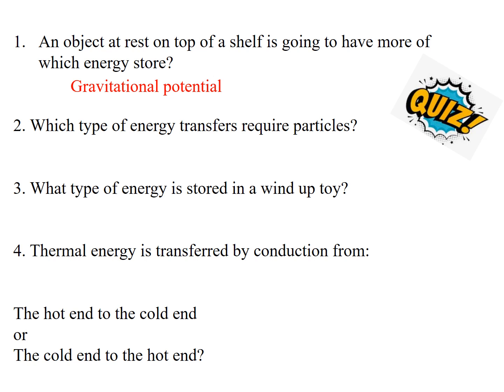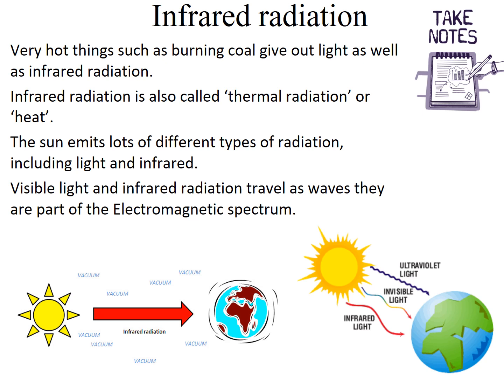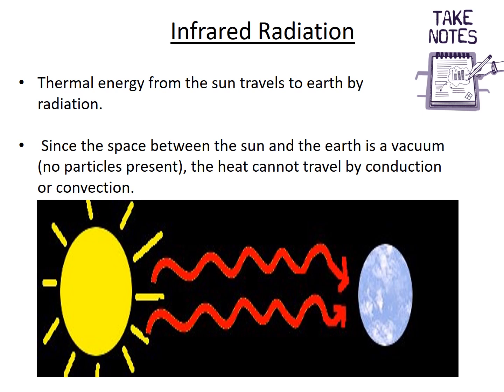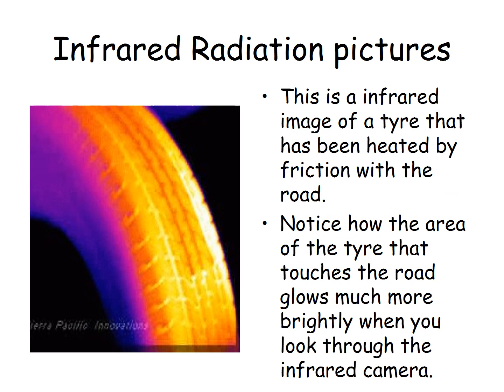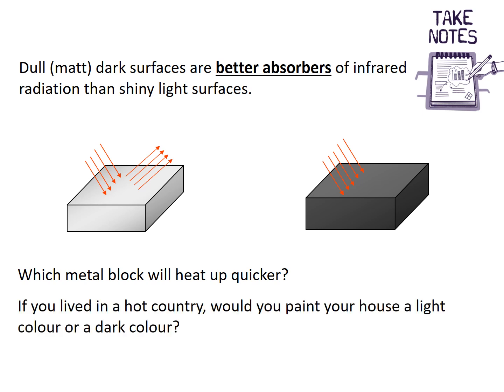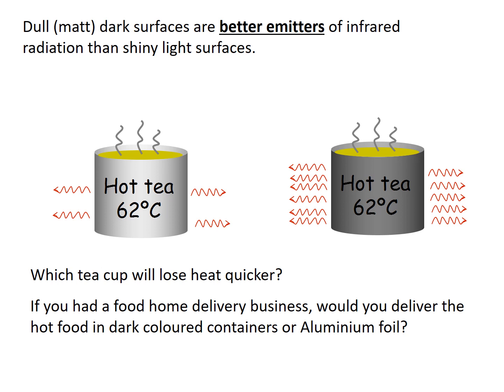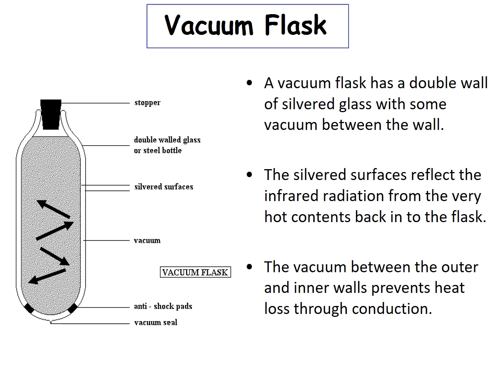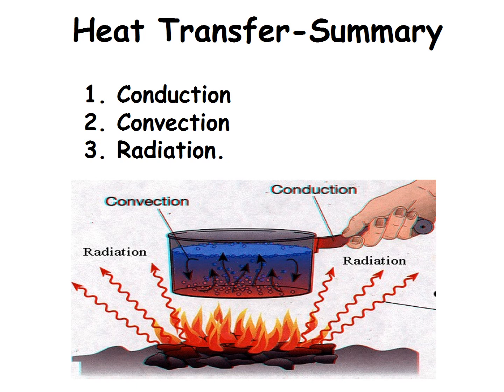Knole Academy | Science | Mrs C Walker | Year 8 Lesson 5 | Energy